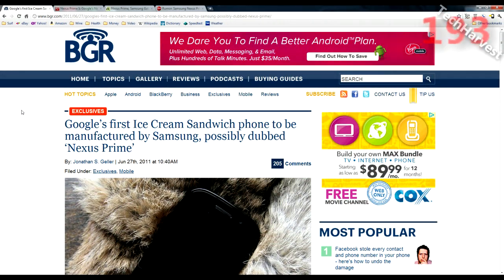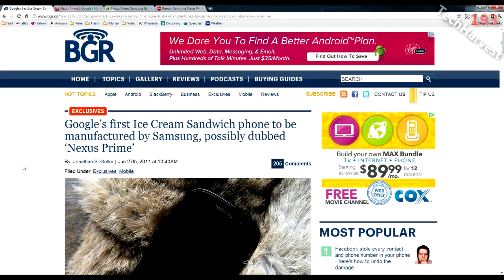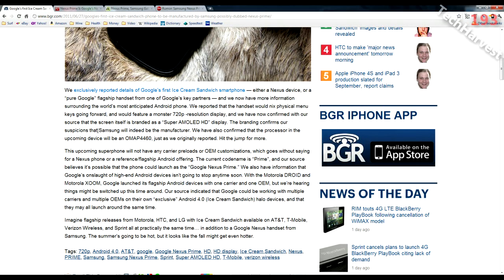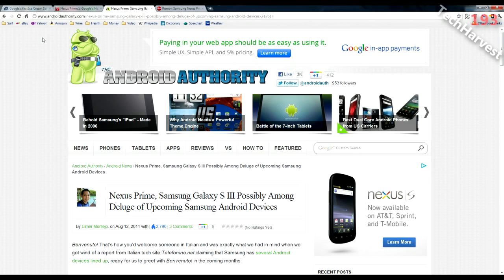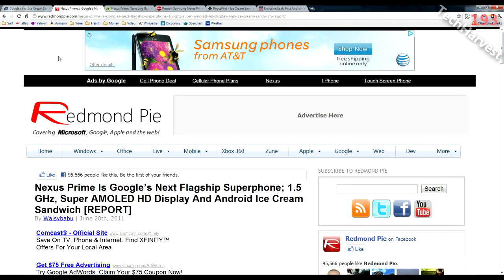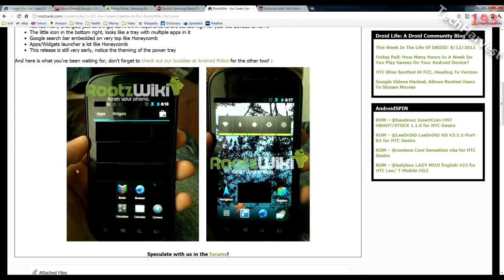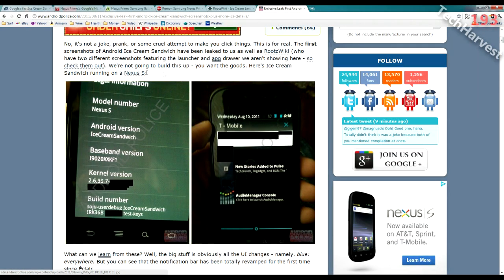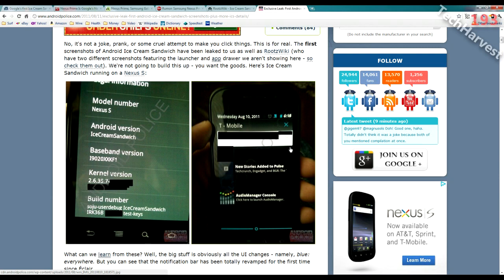Android 4.0 Ice Cream Sandwich & The Google Nexus Prime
In this video I'll give you all the information that's currently available on Android Ice Cream Sandwich and the Nexus Prime.